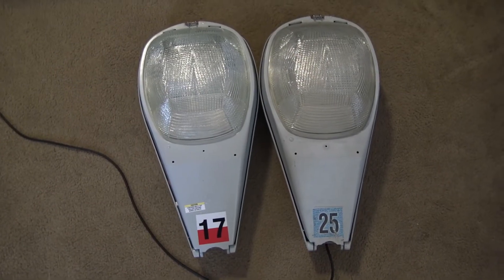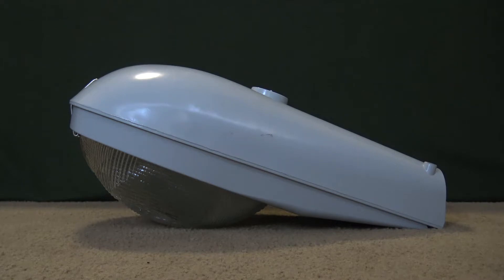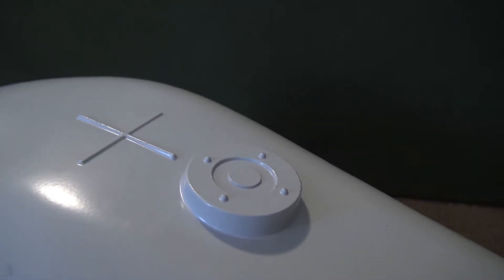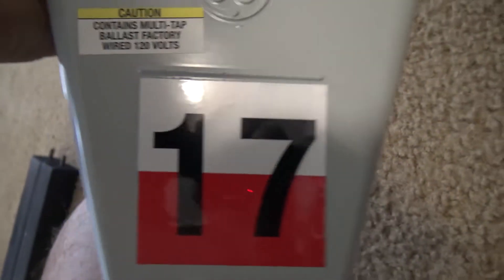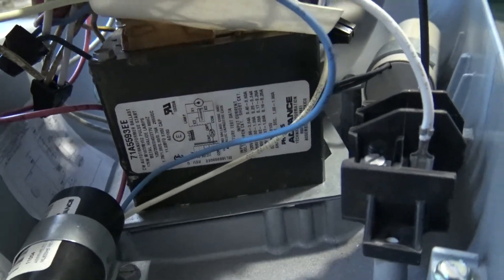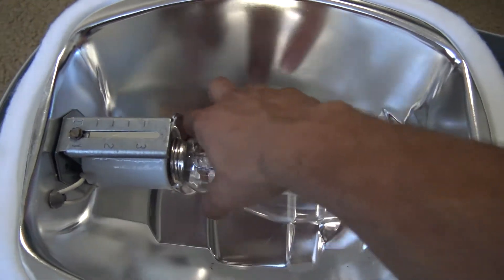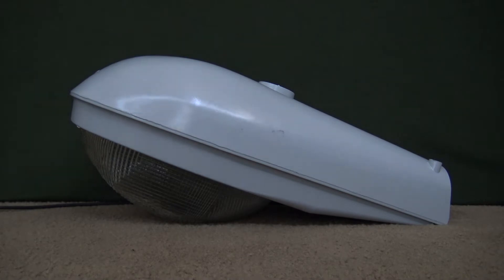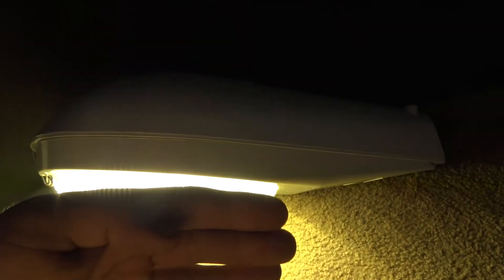2 General Electric M250R2s (Part 2 2011 175W PSMH)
These are my General Electric M250R2s. Even though they are the same they are both different in how they function. Today we will be looking at my M250R2 that uses pulse start metal halide.  This luminaire is good quality and is very interesting since it uses PSMH but is lacking a bit. Also be sure to check out my street light collection and other photos